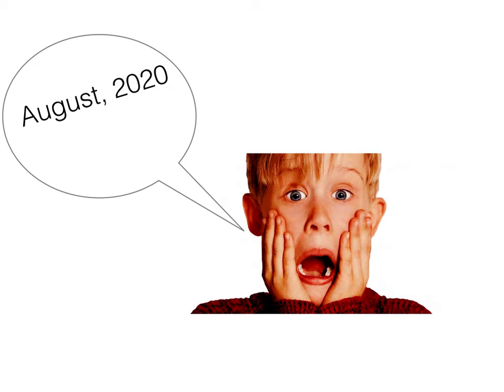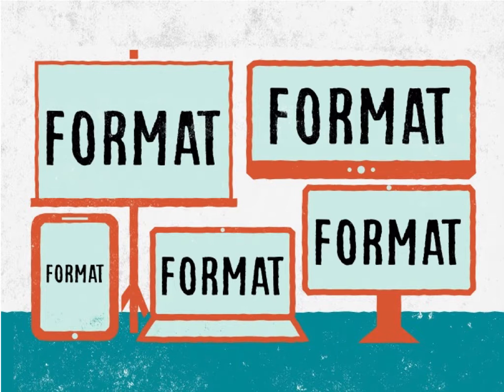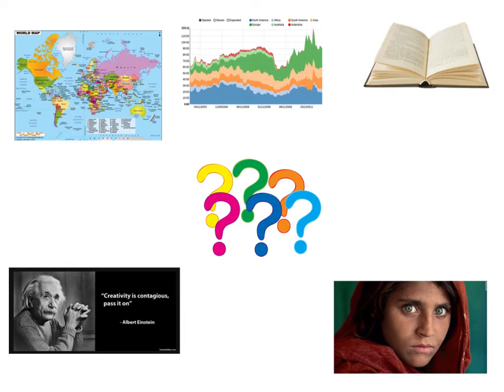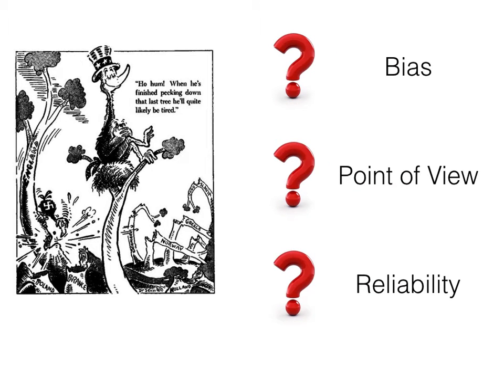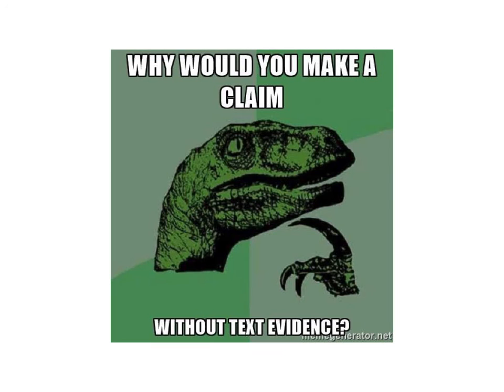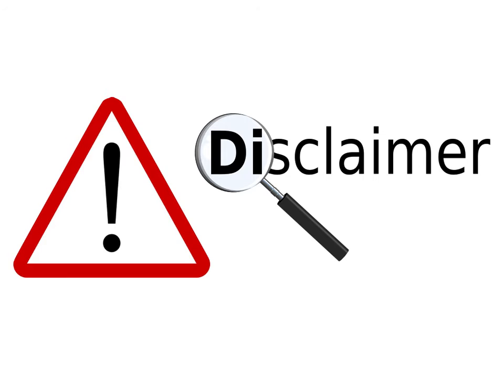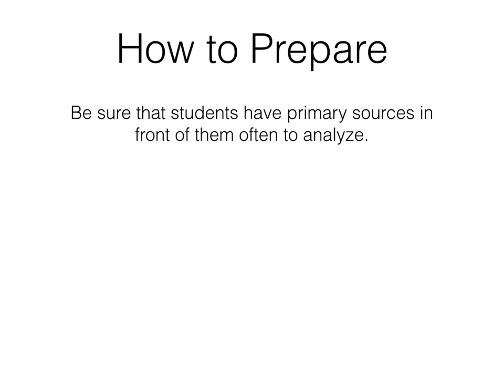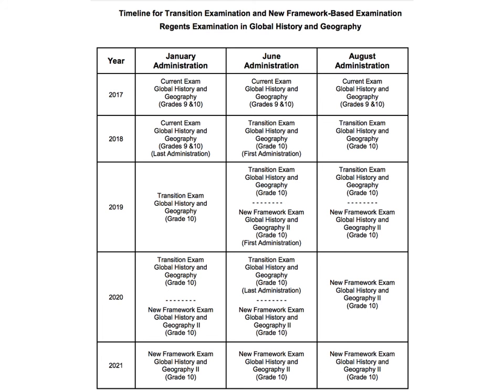Global Exam Changes Video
The New York State Global Exam changes explained.